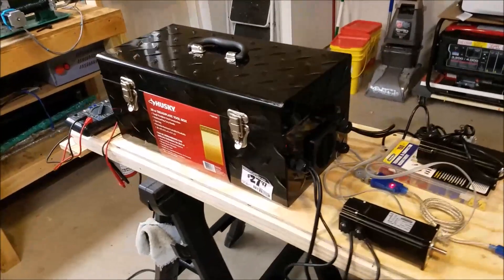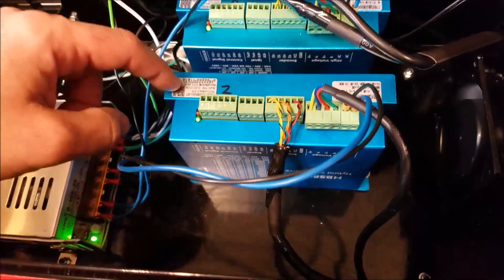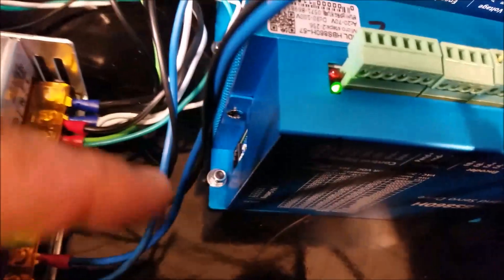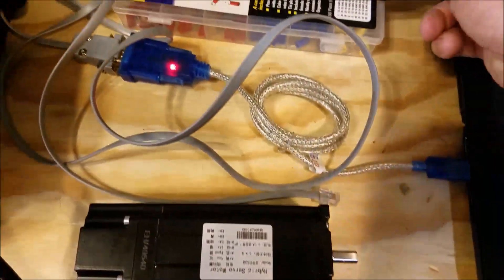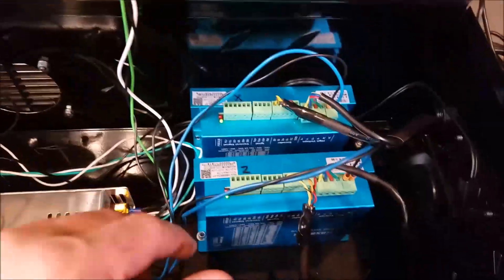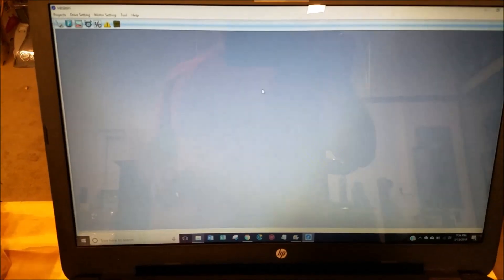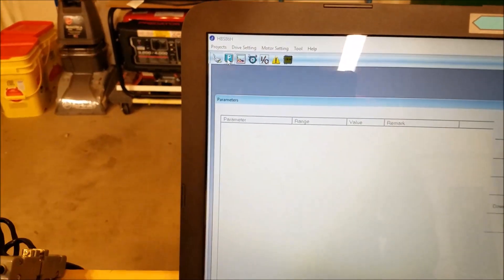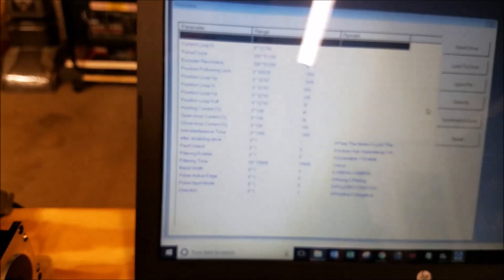DIY Closed Loop CNC Control #3: Stepper Drives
The third video in a series documenting my experience building a closed loop CNC control for my mini-lathe.